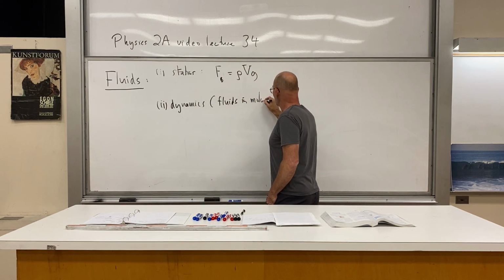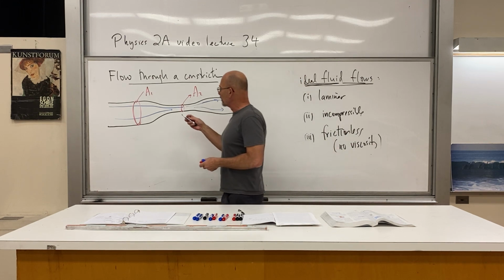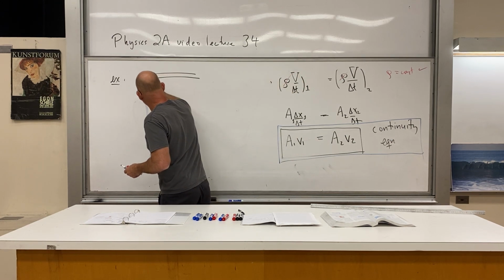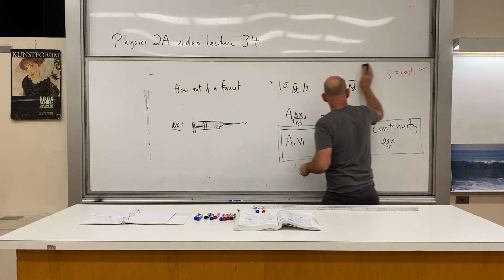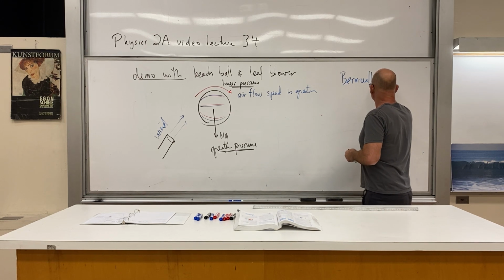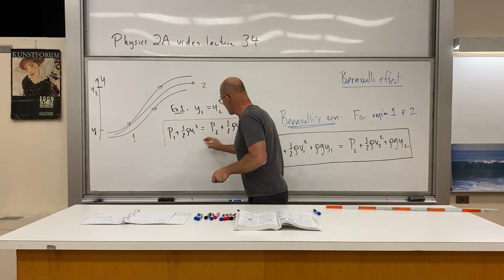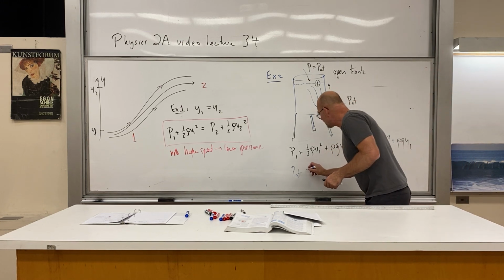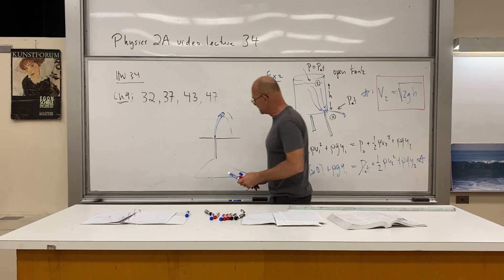physics 2A fall 2020 video lecture 34